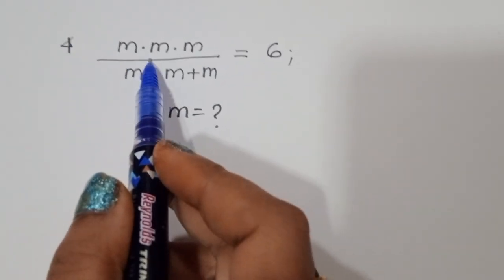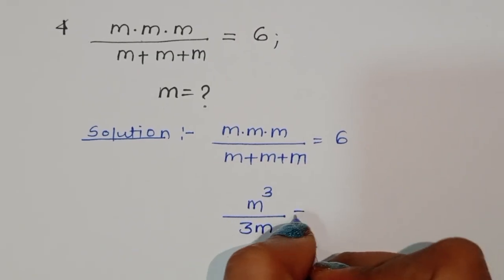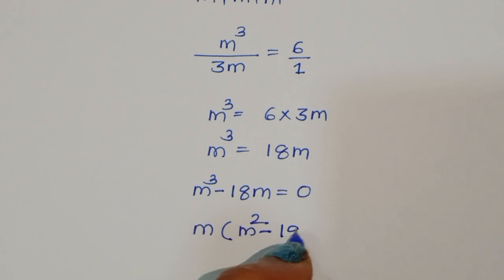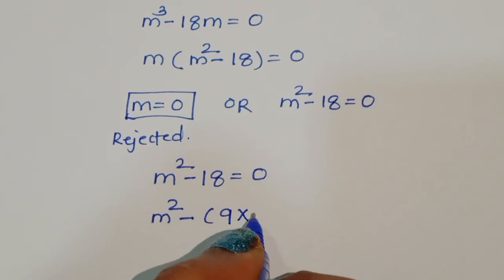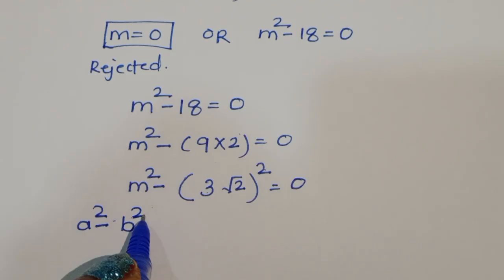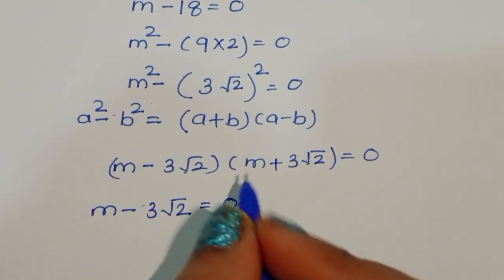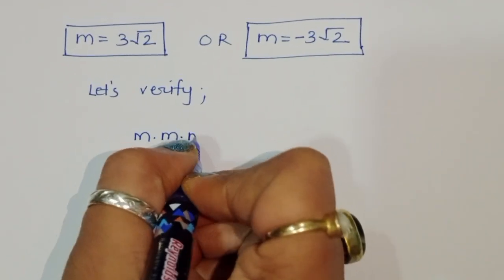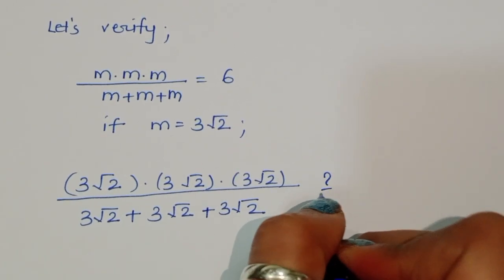Math Olympiad | A Nice Algebra Problem | Can You Solve this?☝️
and